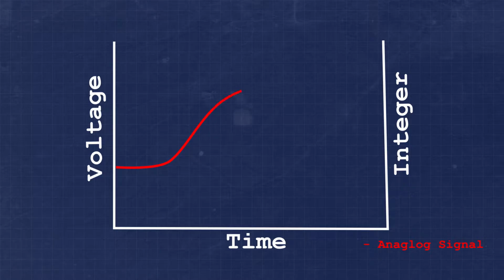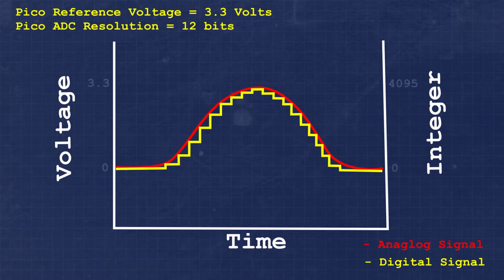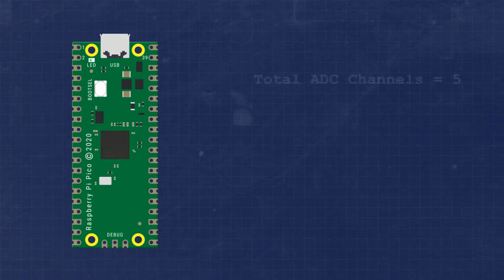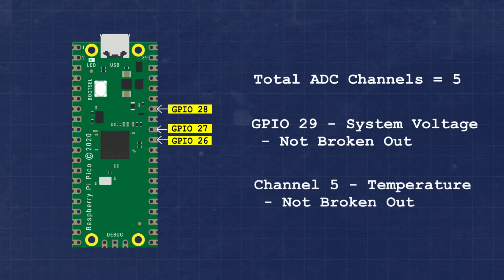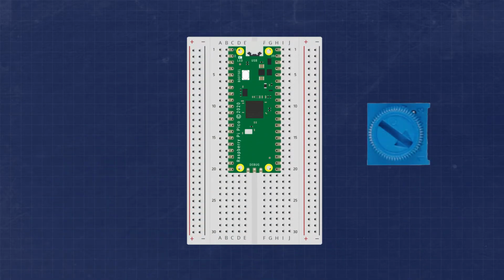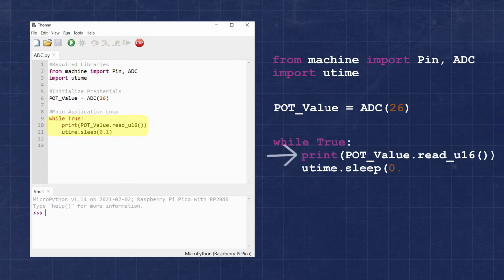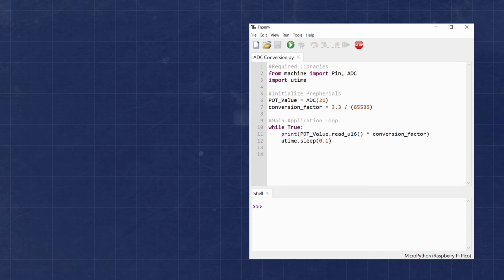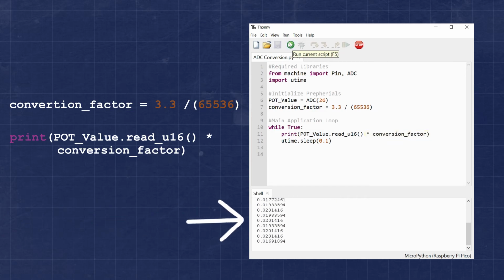Analog (ADC) Inputs on the Raspberry Pi Pico with MicroPython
In this video we are going to learn how read analog inputs using the Raspberry Pi Pico and build a circuit to include a potentiometer. With this we will be able to adjust and read voltages across the range from 0 to 3.3 volts. To accomplish this, we will use the Analog to Digital Converter built right into our microcontroller.

00:00 Intro
00:30 ADC Introduction
01:30 Pico's ADC Channels
02:03 What is a Potentiometer
02:27 Circuit Build
02:42 Programming the Pico's ADC
03:28 Converting ADC output to a voltage
03:57 Recap

The parts you will need to follow along with this video are:
1x Raspberry Pi Pico
1x Micro USB Cable
1x Breadboard
1x 10k Potentiometer
3x Jumper Wires

Hardware Links:
Elegoo Electronics Kit